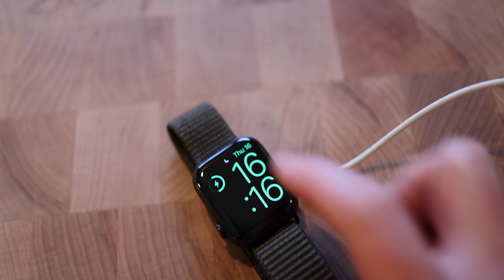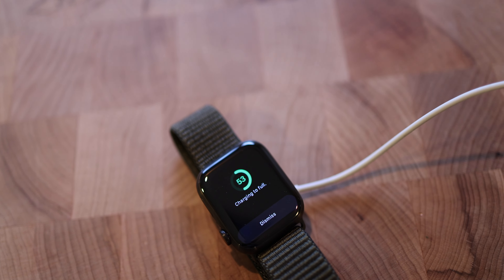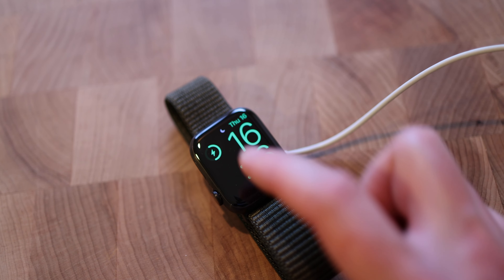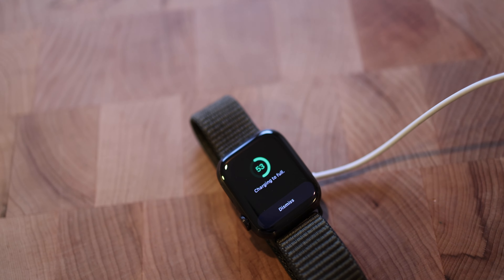Apple Watch HOW TO: Check Battery Percentage While Charging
Super quick video showing you how to see the battery percentage on your Apple Watch while it's charging.